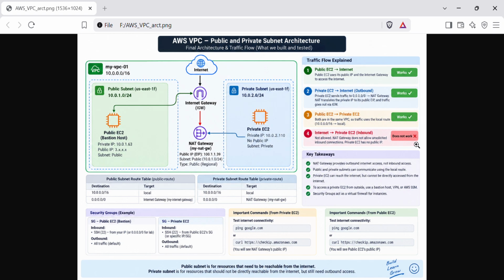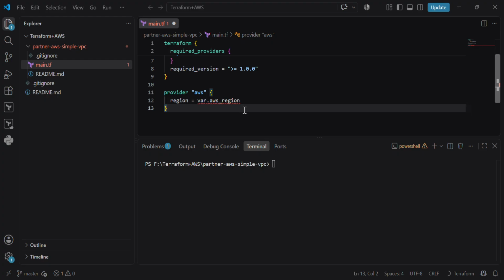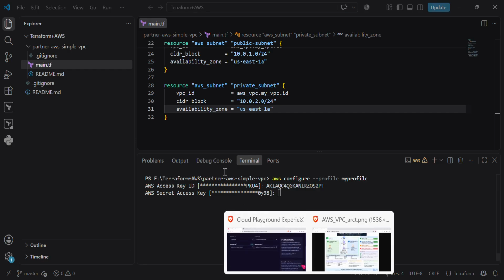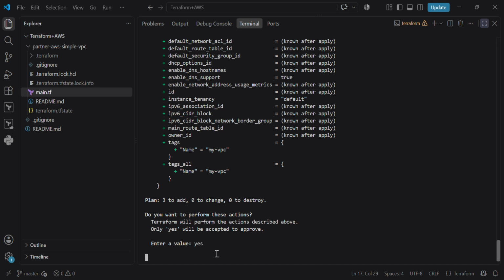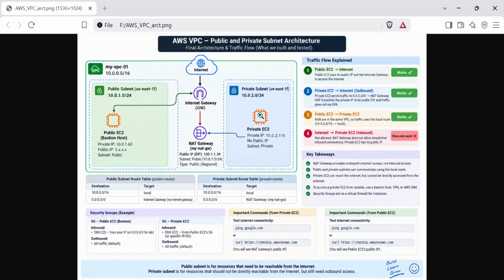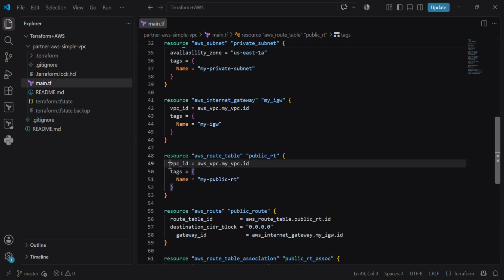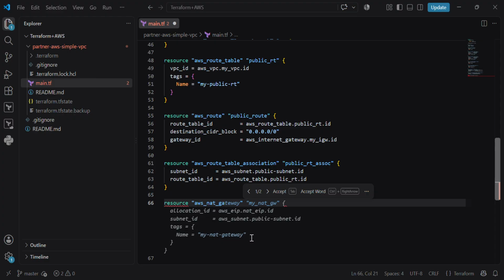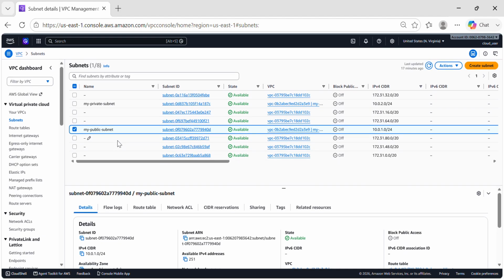🔴 AWS VPC with Terraform: ONE-TAKE Deployment! (Raw & Uncut)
This is a totally raw, unedited, one-time shoot video. No fancy transitions, no do-overs. I'm building and deploying a complete AWS VPC infrastructure using Terraform, from scratch to 'terraform apply'.

00:00 - Intro
00:30 - prerequisite for simple vpc
01:00 - Required setup including github repo and vs code setup
01:33 - Clone the github repo
02:30 - Creating main.tf
03:30 - starting with terraform block
04:35 - setting provider block
05:10 - start creating vpc
06:00 - subnet configuration
10:20 - deploy VPC & subnets using terraform commands
21:20 - Internet Gateway config
22:05 - public route table config
22:27 - public route config
23:10 - public route-subnet association
28:08 - NAT Gateway config and private subnet config
32:30 - final review on AWS console

See the actual flow, the potential errors, and the real process of setting up:

VPC

Internet Gateway

Route Tables

NAT Gateways